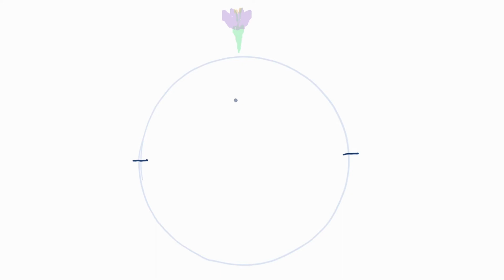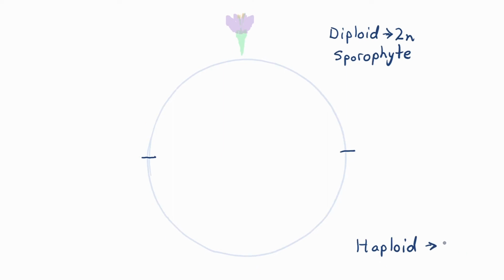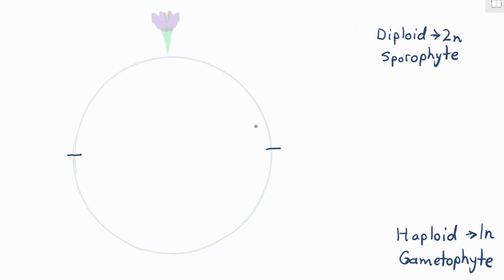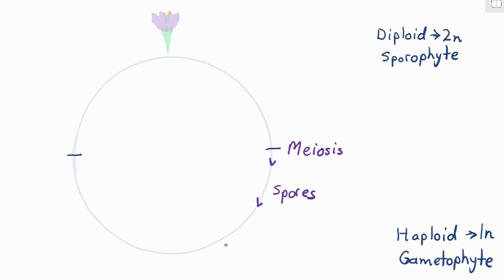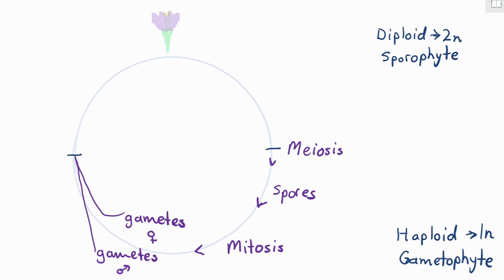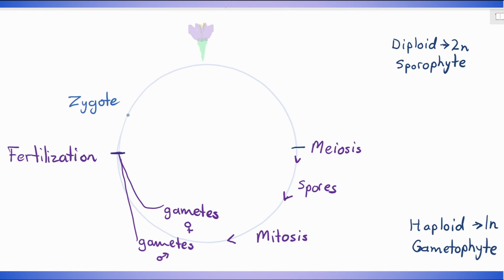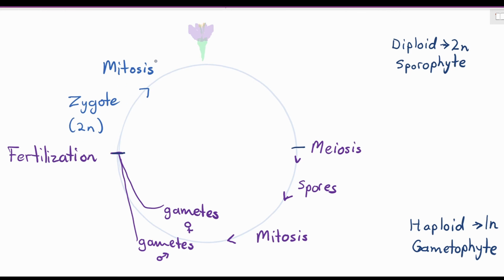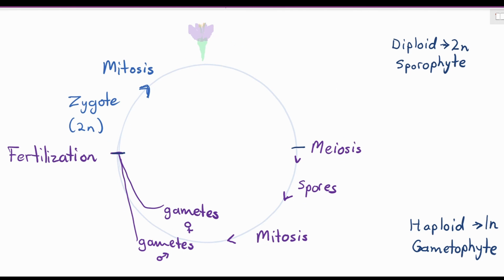PLANT LIFE CYCLE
This video is a basic overview of the plant life cycle, including an explanation of the meaning of the alternation of generations.